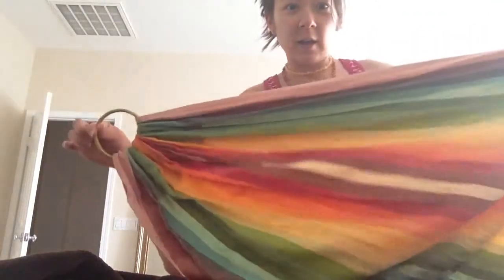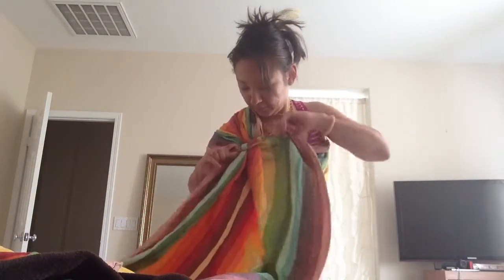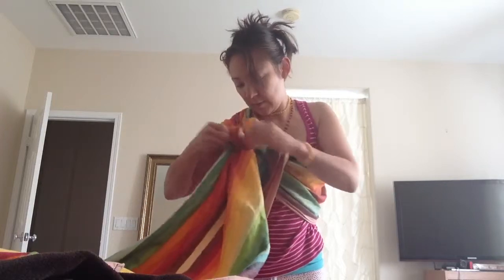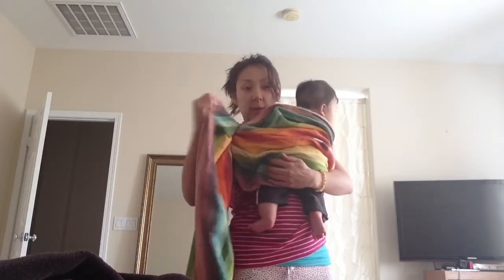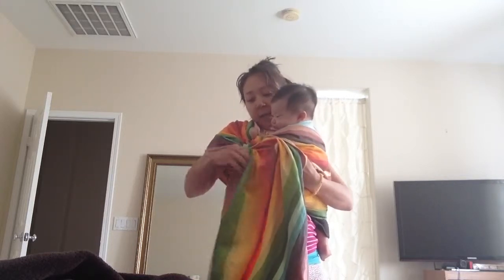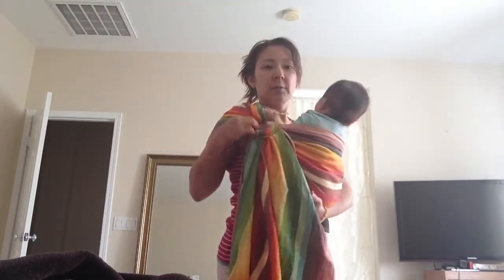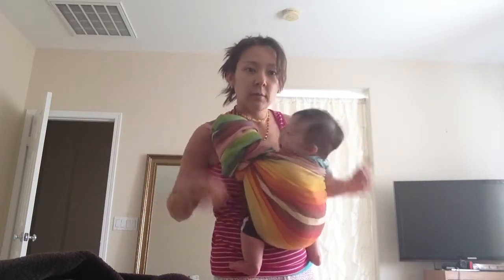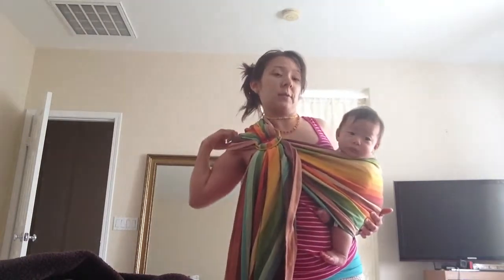How to wear a woven ring sling.